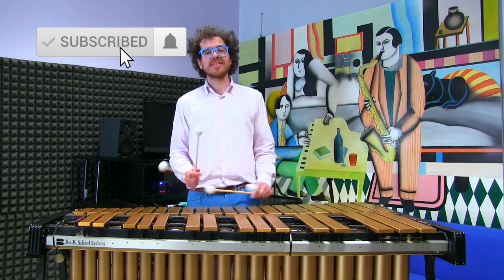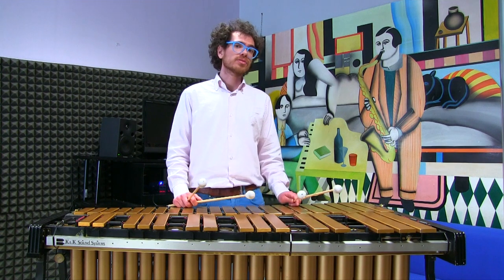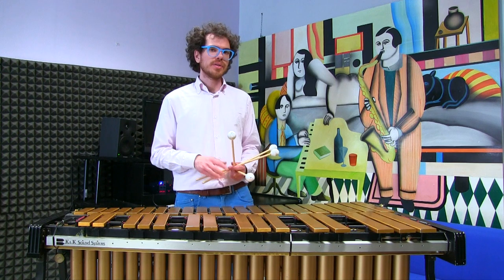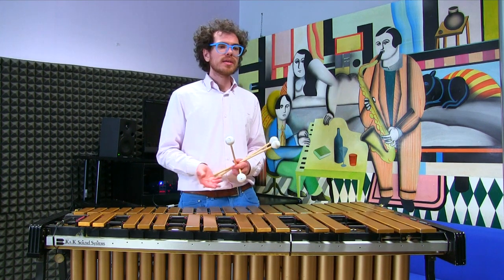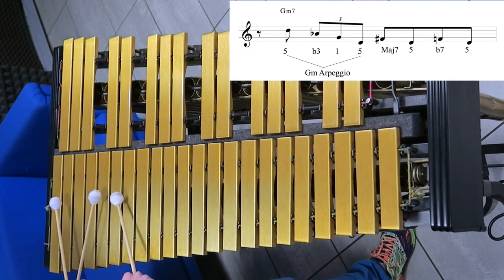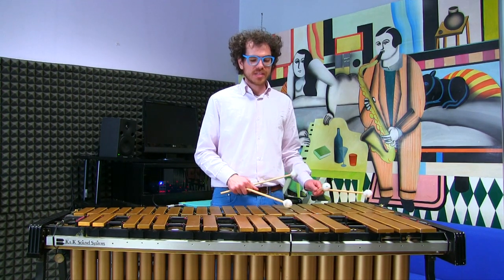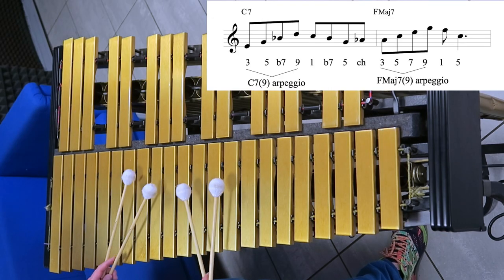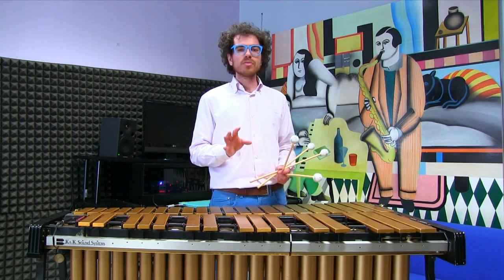Bebop Playing: The Language of Charlie Parker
Daily Music Tip #39:
Today we will analyse a bebop lick taken from Charlie Parker and his bebop language.

I'm available for online private lessons!

EASY MALLETS - vibraphone & improvisation
EASY MALLETS - marimba & xylophone